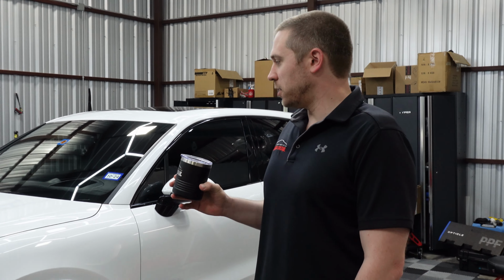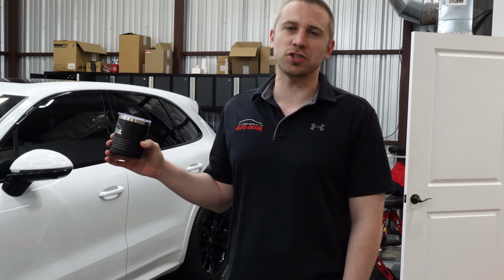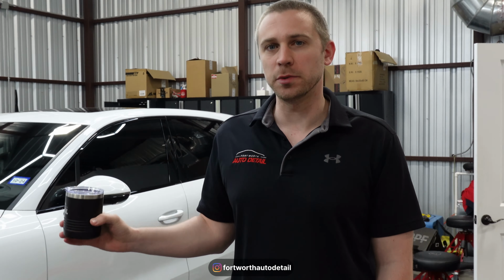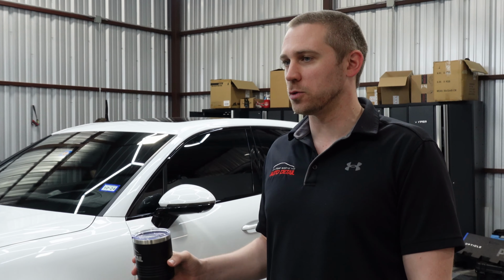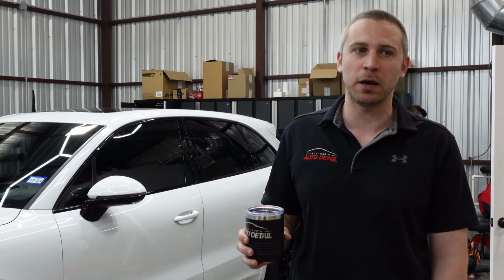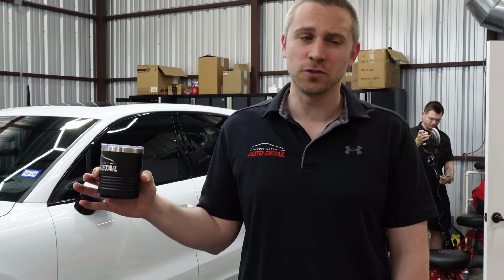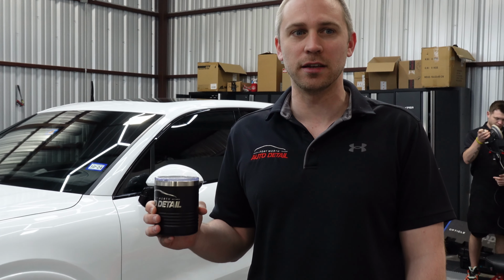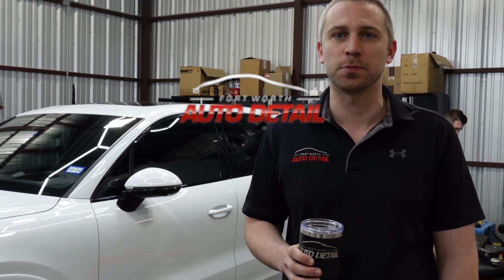Pure Pleasure | Polishing & Ceramic Coating a 2021 Porsche Cayenne GTS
👑Fort Worth's Top Rated Ceramic Coating Installer
🏅Free Lifetime Ceramic Coating Maintenance
🤝Verified Manufacturer Backed Warranty
🔒CARFAX Verified Ceramic Coating Installs
⭐⭐⭐⭐⭐ 155+ 5 Star Google Reviews
⏰ Monday thru Saturday 8am - 5pm